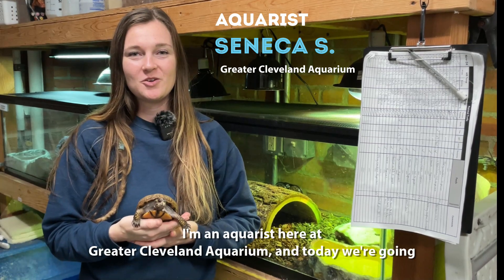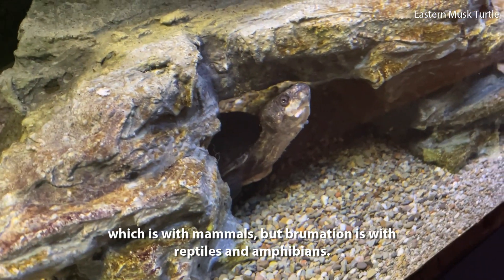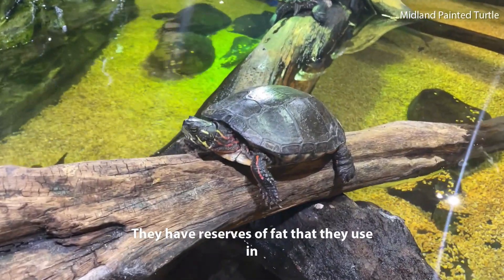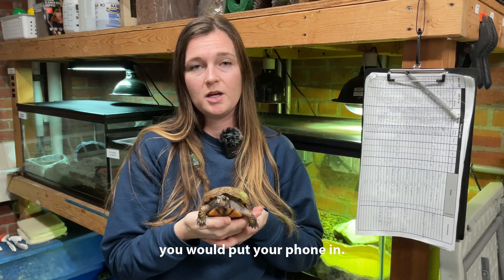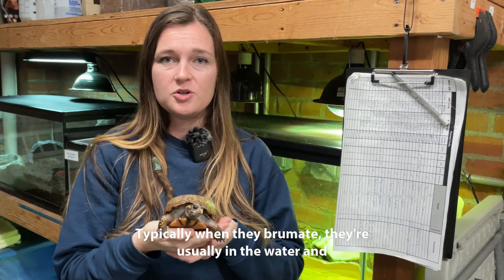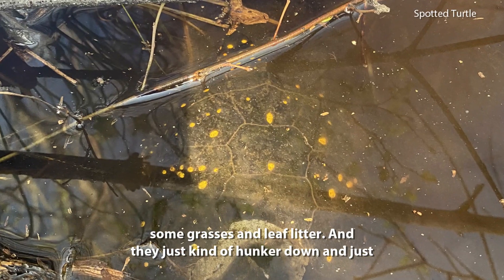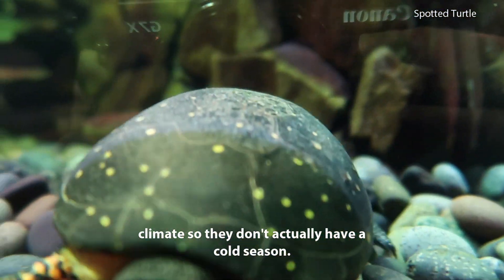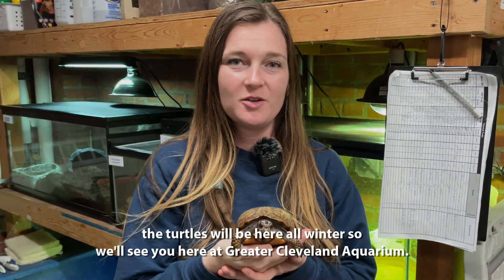Where Do Turtles Go in the Winter?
You've probably heard of hibernation, but what about brumation? Join Aquarist Seneca as she talks about turtles in the Northern Hemisphere and where they go in winter!